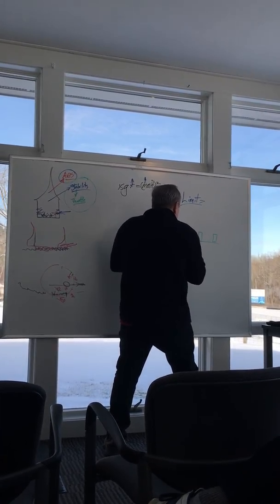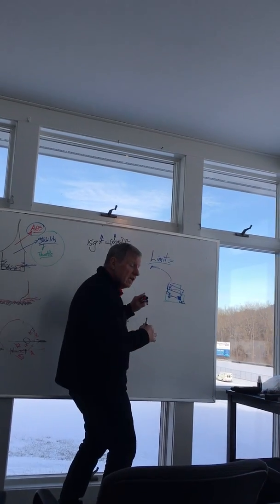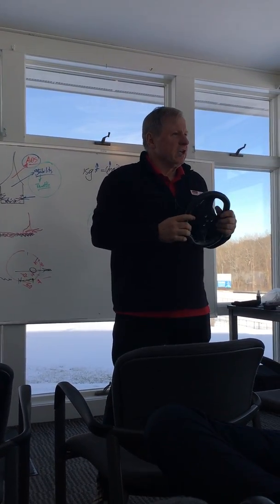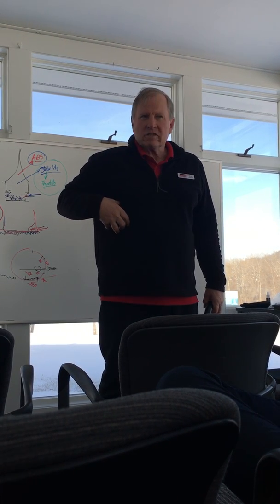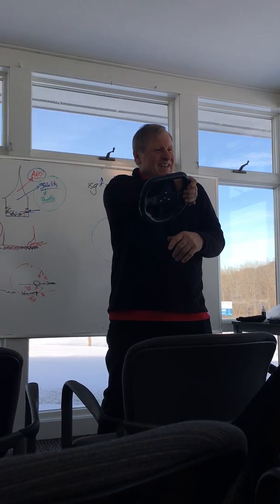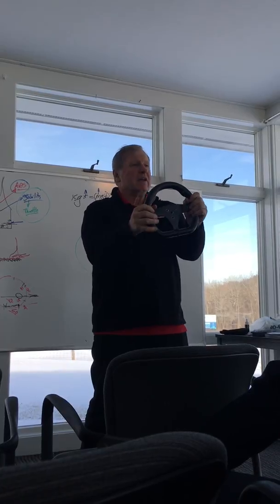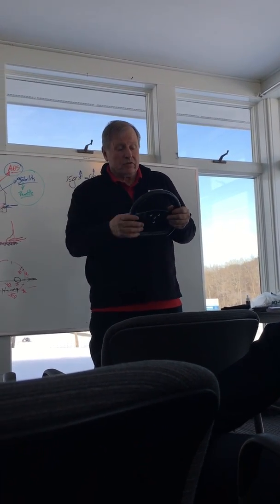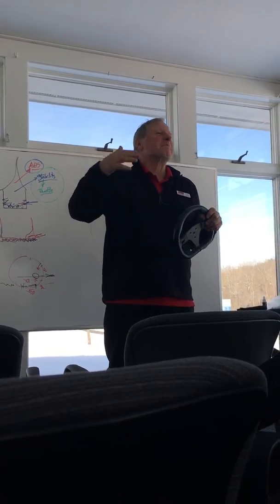SkipBarber BobGreen Steering